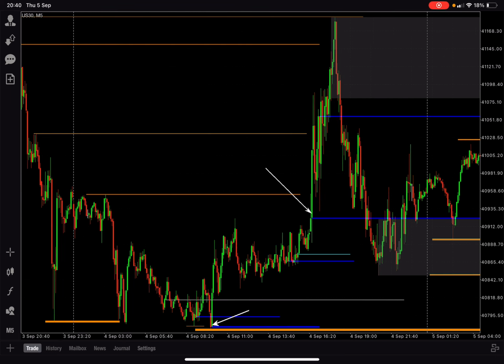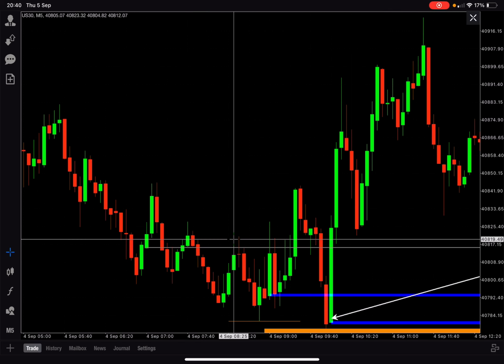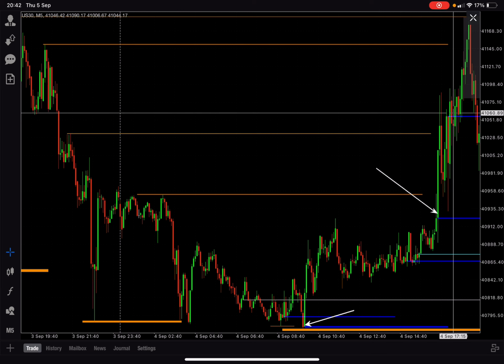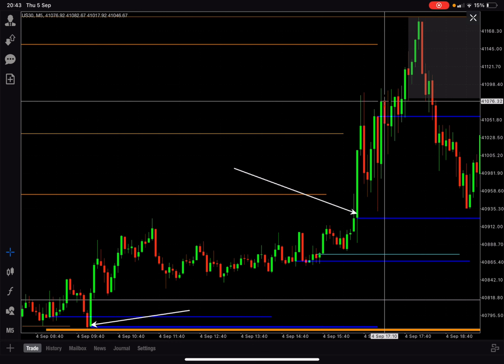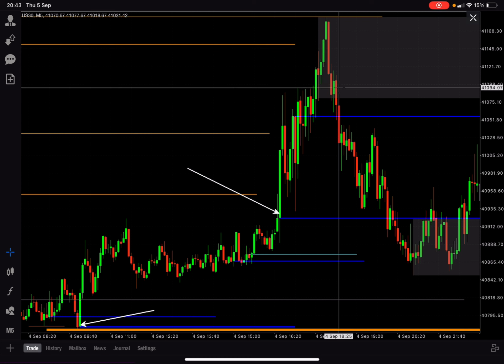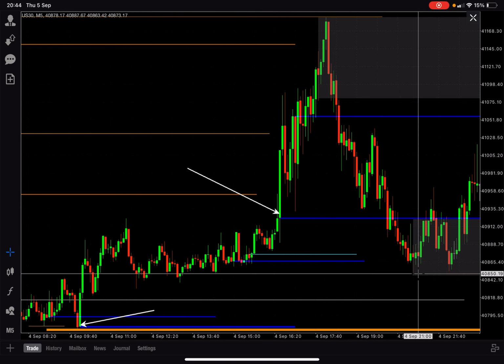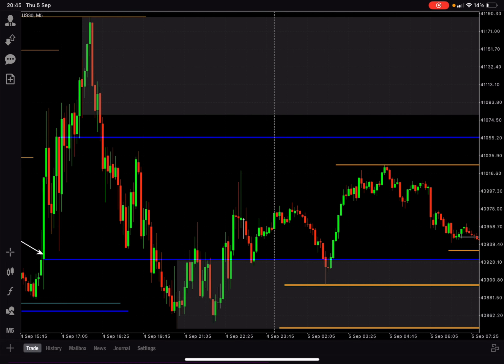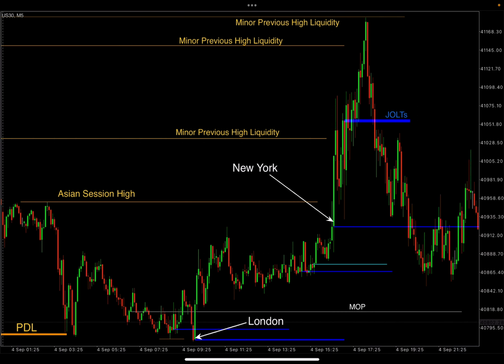4th September 2024 - Recapping JOLTs Price Action And Setups On US30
Recap of price action from 4th September 2024 On US30